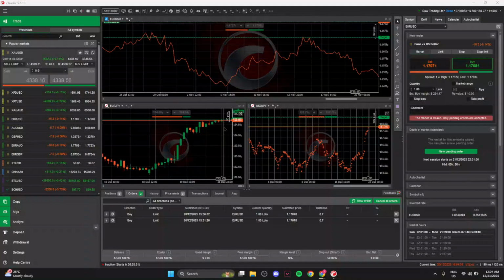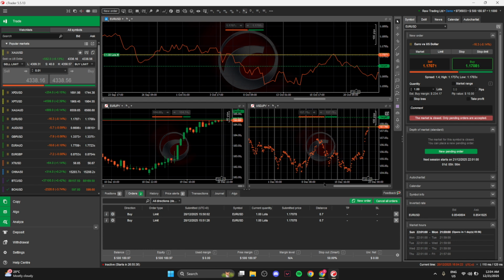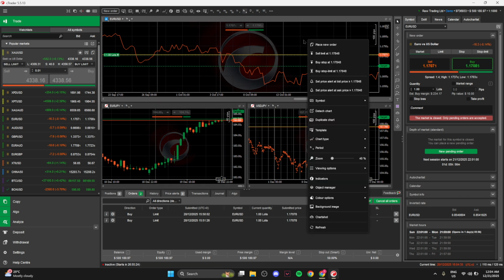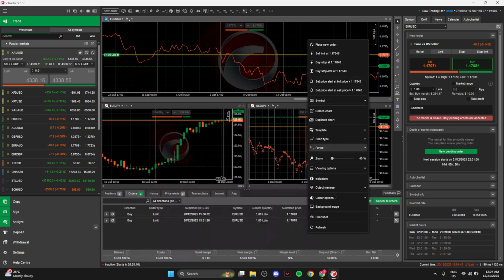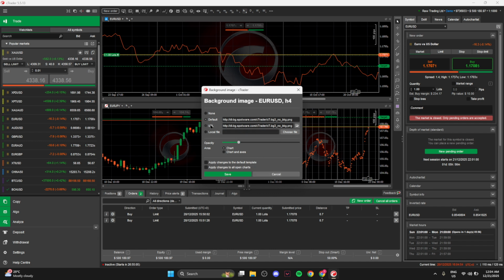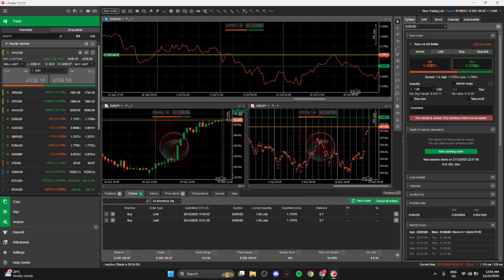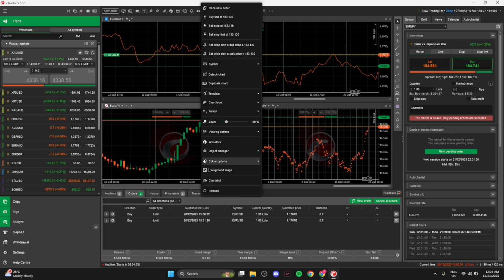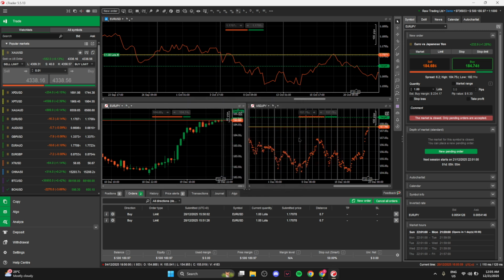How To Remove Ctrader Logo [2026 Guide]